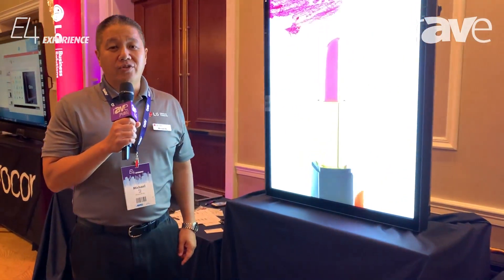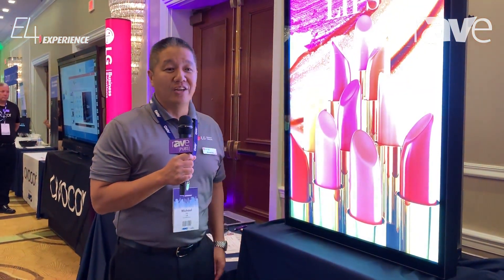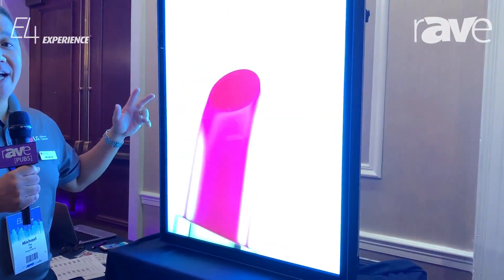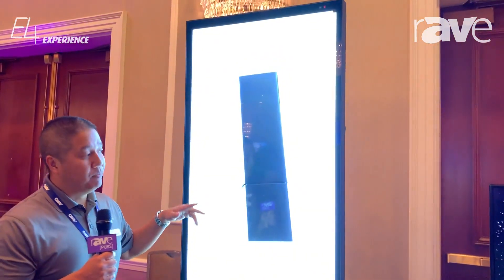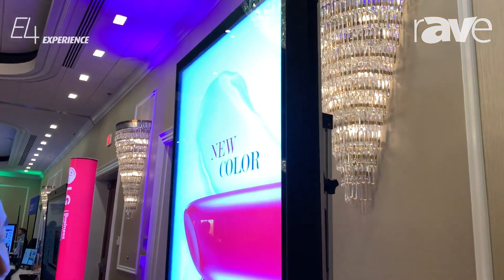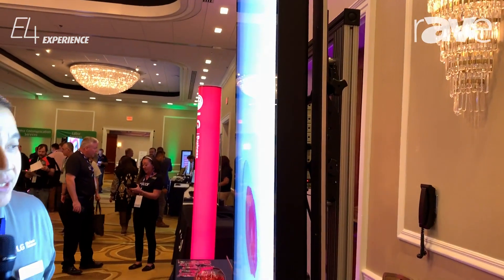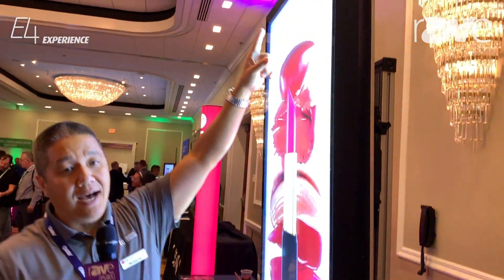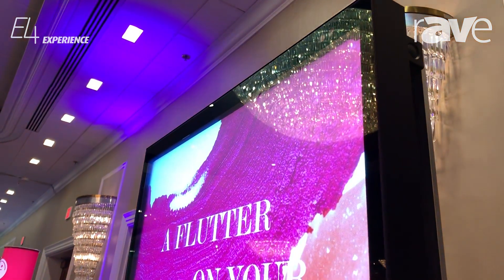E4 Experience: LG Shows 55-Inch XE4F-B Series High Brightness Outdoor Display with IP56 Design